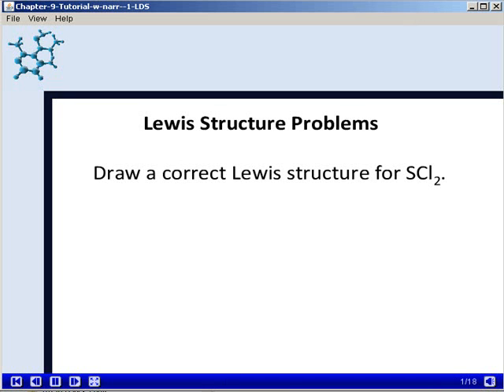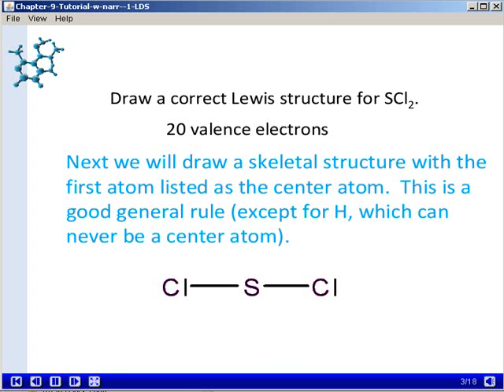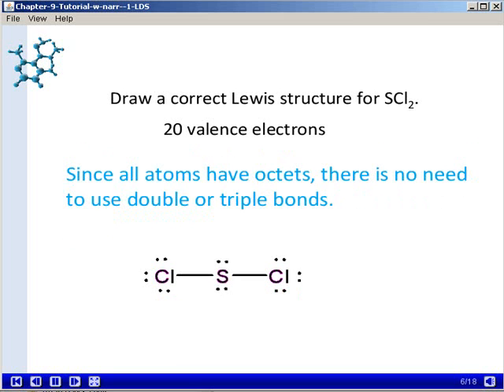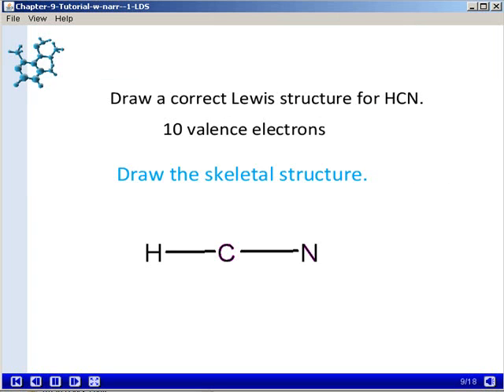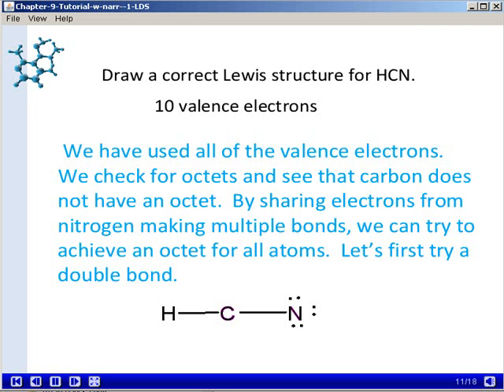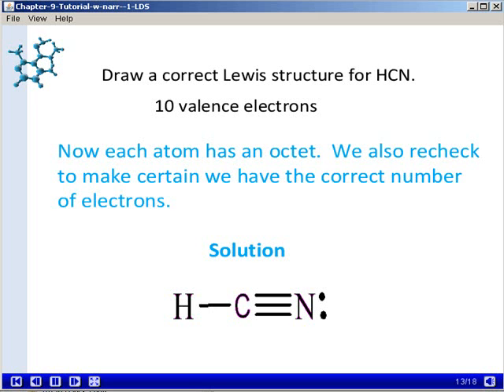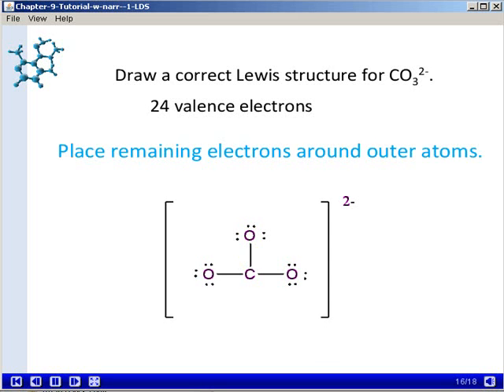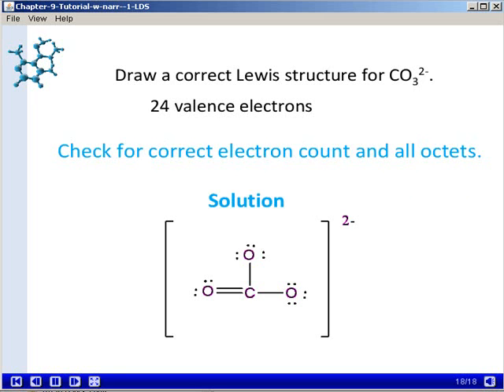Chapter 9 Lewis Dot Structures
Shows the steps to follow in order to draw a Lewis Dot Structure.